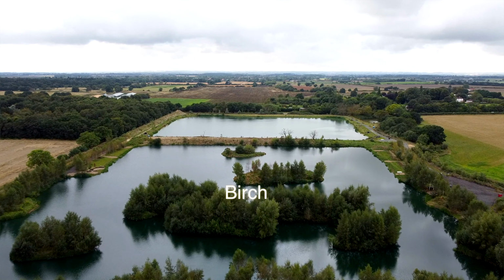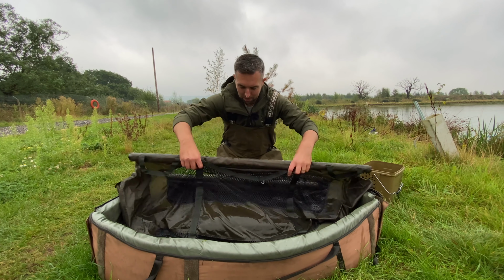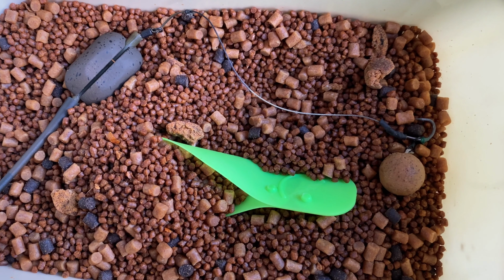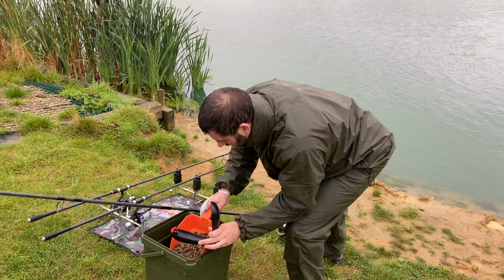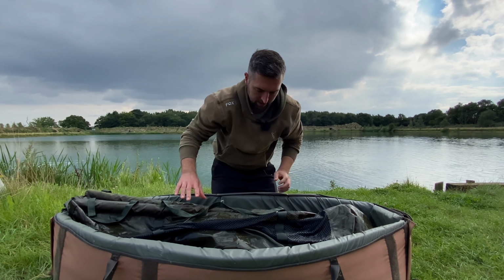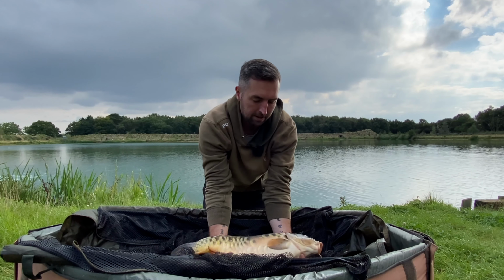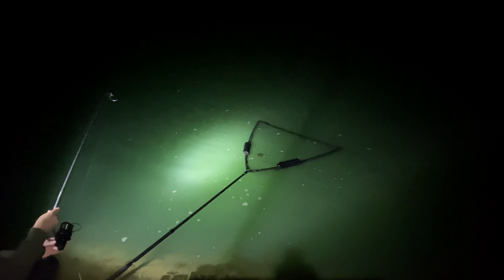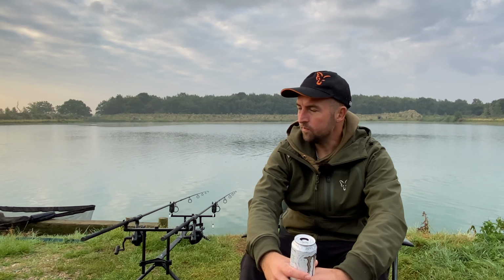Old Mill lakes - Oak lake (Carp Fishing)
My latest Carp Fishng Vlog takes Me & Mike to lincoln.
To the famous Old Mill Lakes - Enjoy.

All Music credits at the end of video.